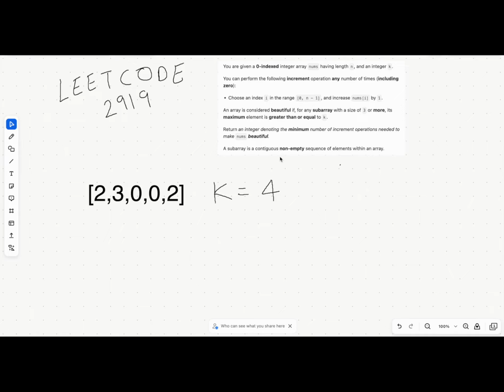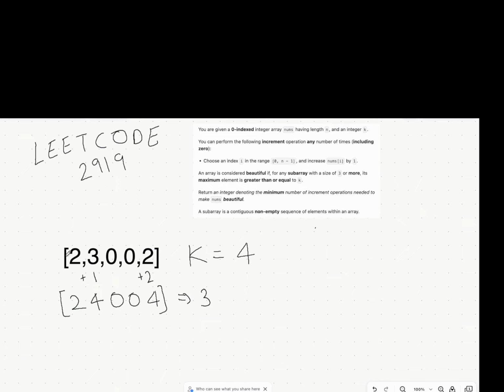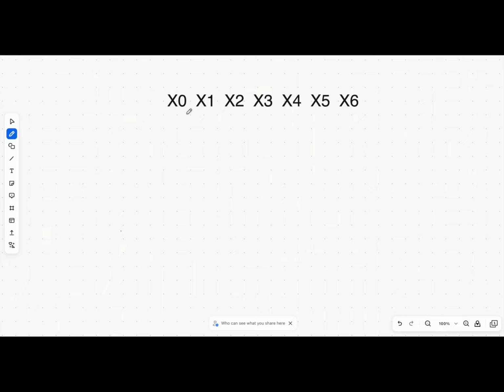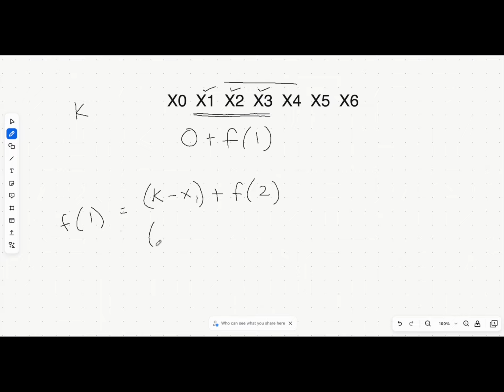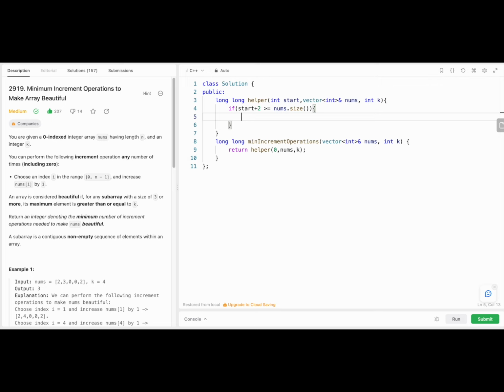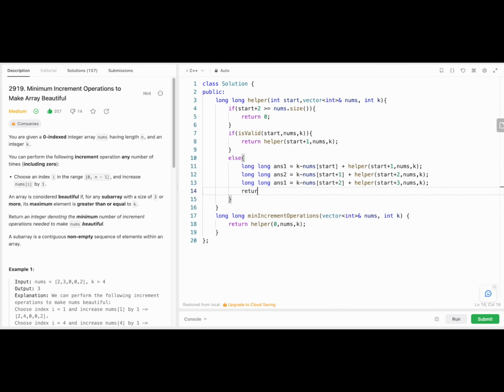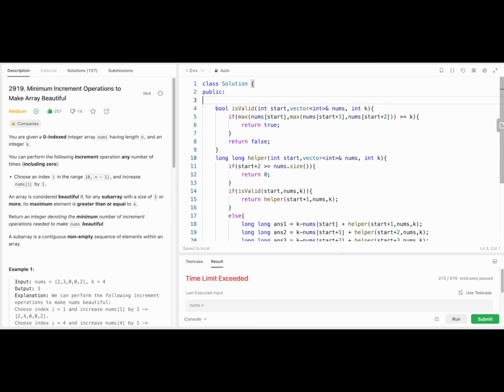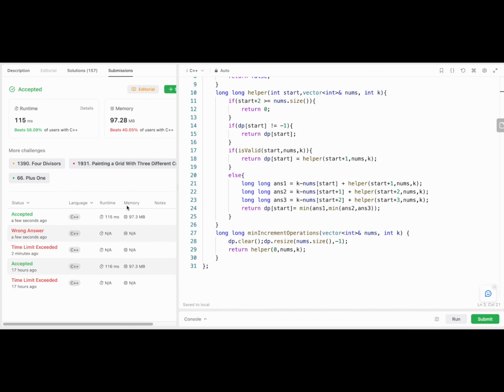Leetcode 2919 DP based question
Solving leetcode 2919. DP based medium difficulty question in C++